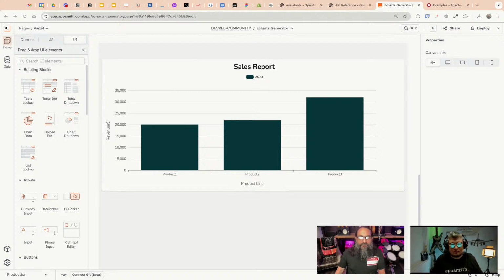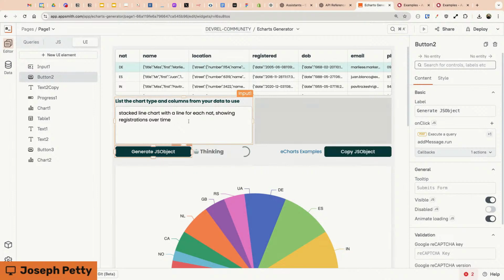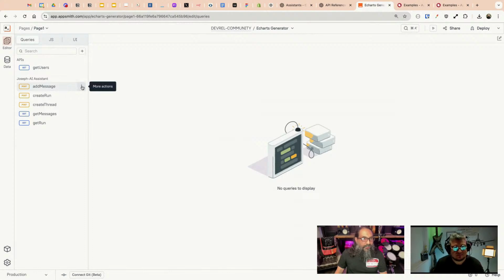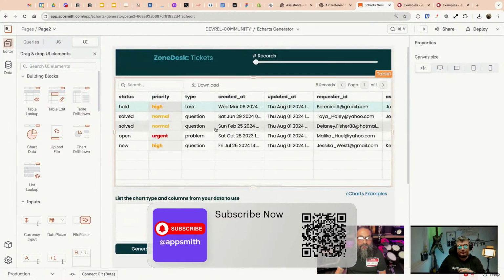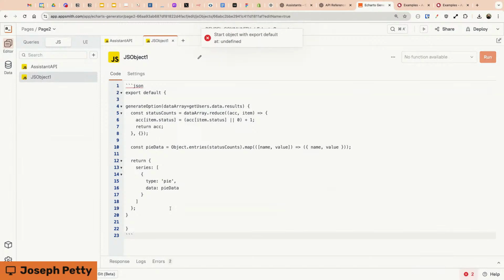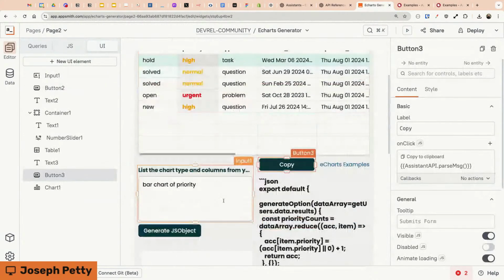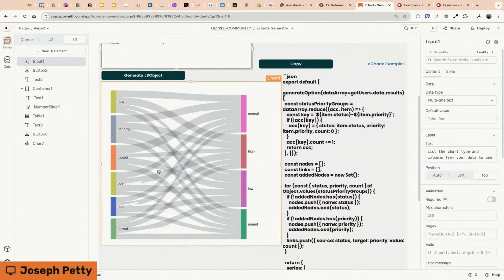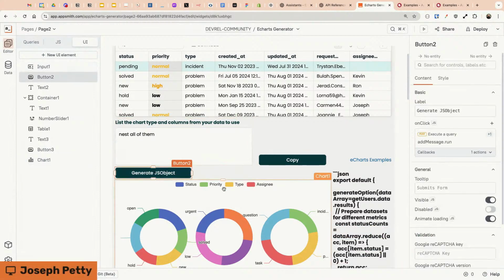Build Customer Data Dashboards with AI-Powered Charts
Join Kevin Blanco and Joseph Petty for a live coding session showcasing how Appsmith transforms fragmented customer data into actionable dashboards using Appsmith, Apache Echarts and Open AI!

In this hands-on demonstration, you'll learn to:

- Build AI-powered customized chart dashboards for your Business, Marketing, Sales, or Support teams.
- Create stunning visualizations with Apache Echarts.
- Integrate datasources into your charts within Appsmith.

Don't miss this opportunity to discover how Appsmith can revolutionize your approach to customer data visualization, empowering teams to enhance customer experiences and drive business growth!